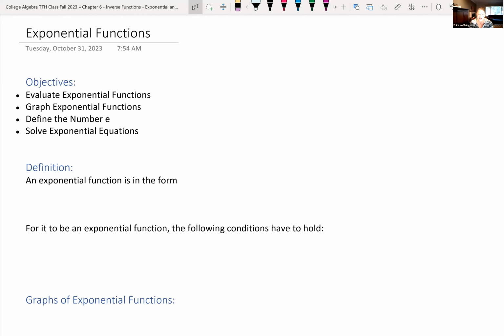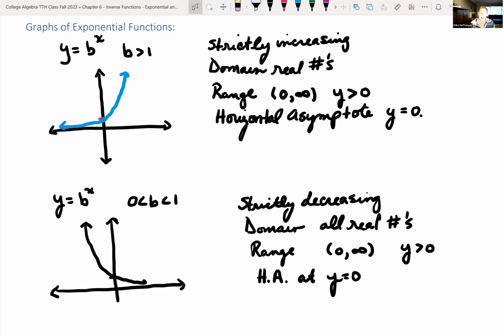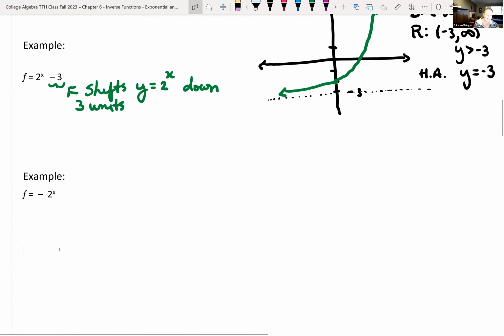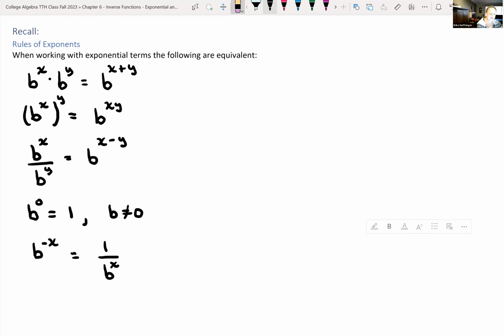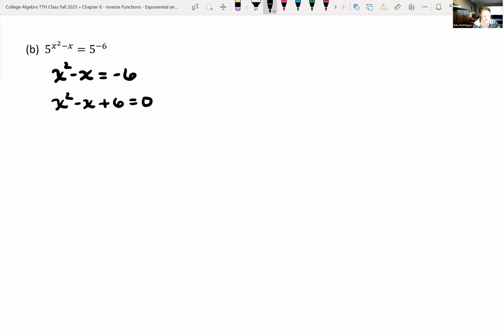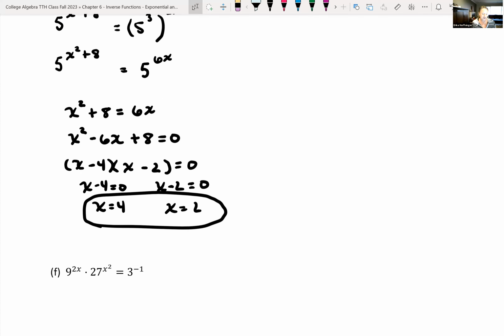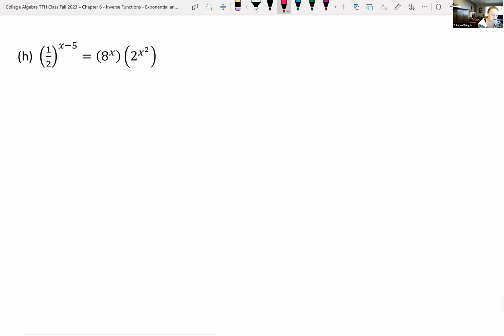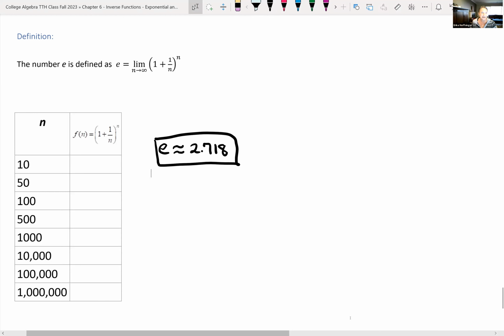Exponential Functions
In this video we look at Exponential Functions. We define what it means to be an exponential function. We graphed exponential functions and used transformation of functions to help us graph. We looked at how to solve exponential equations where we can manipulate the bases to be the same.